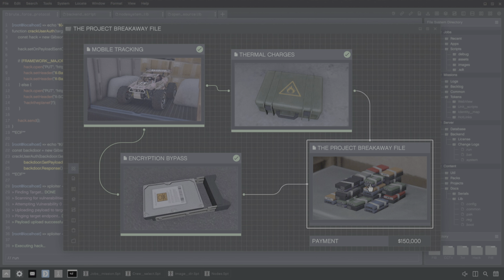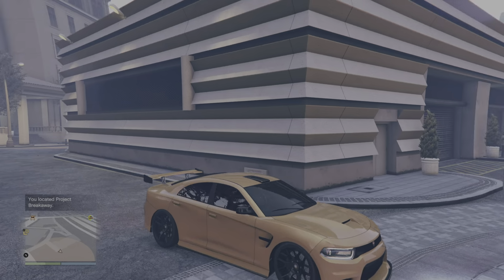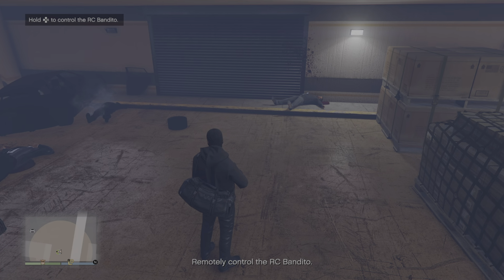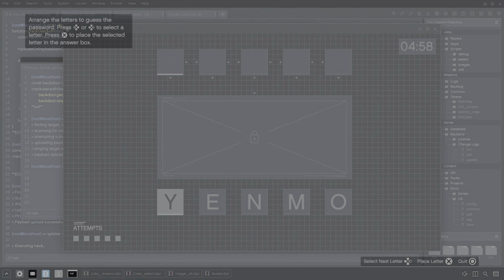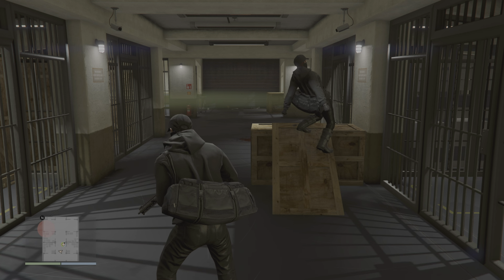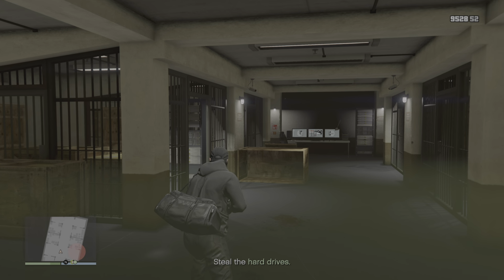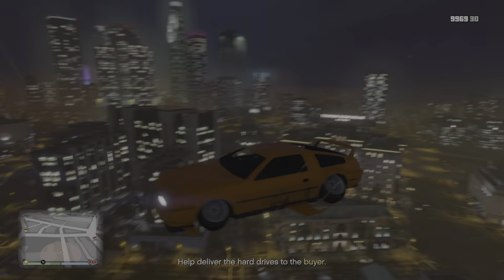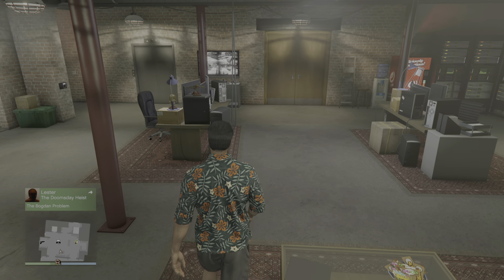GTAOnline: Agents of Sabotage: The Project Breakaway File Finale